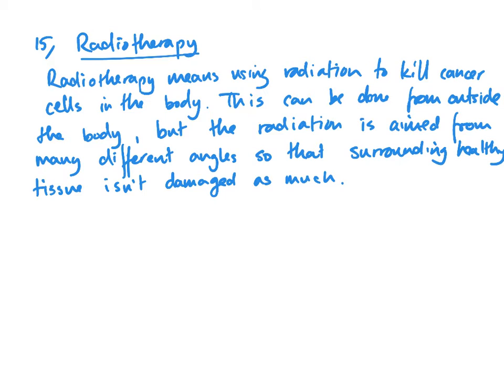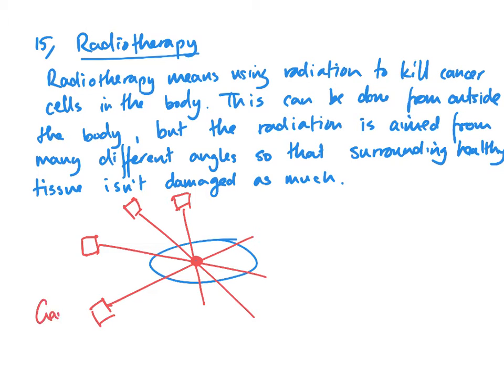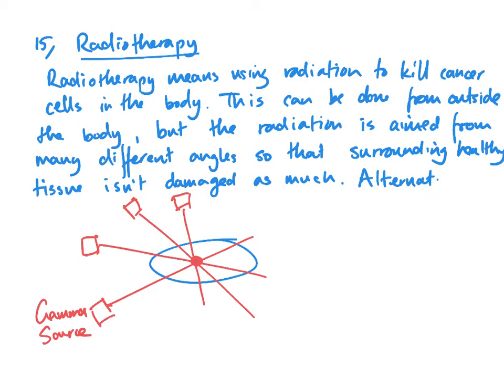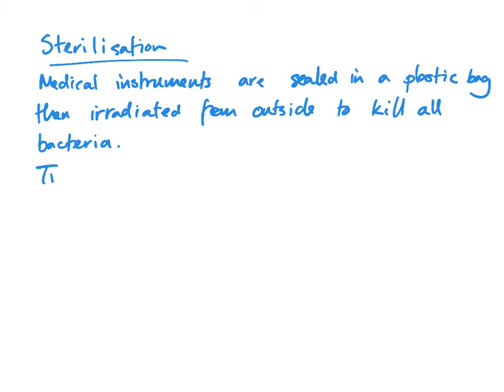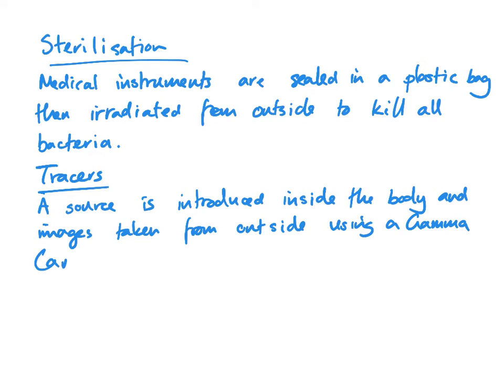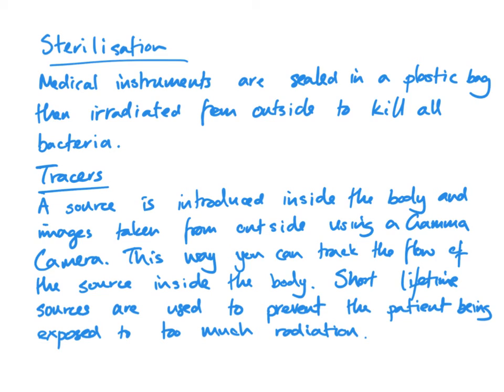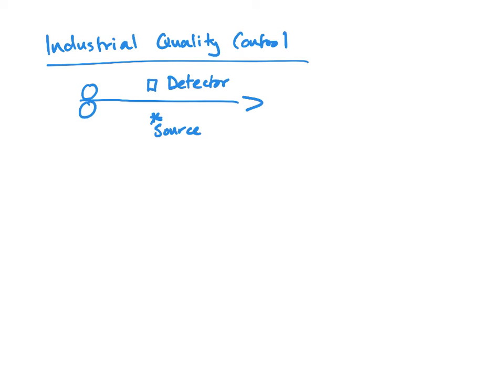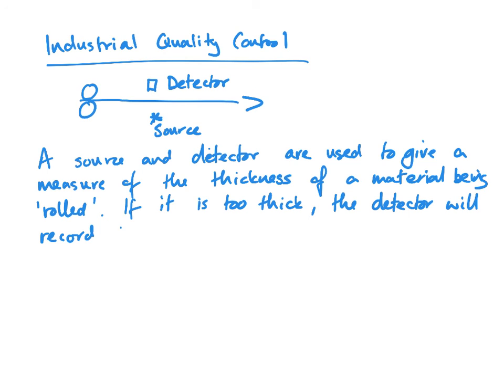N5 Radiation LO 15